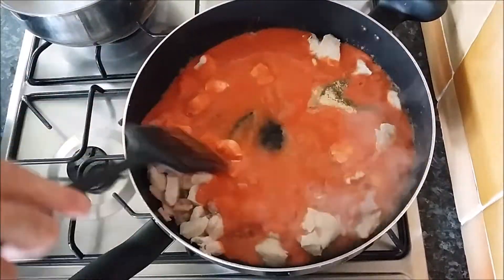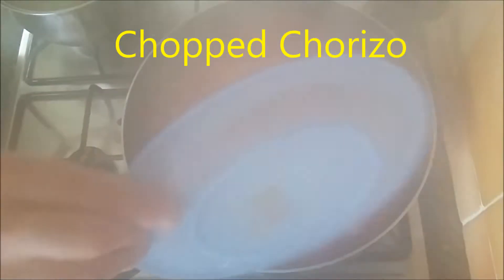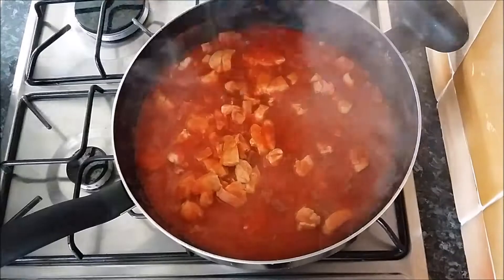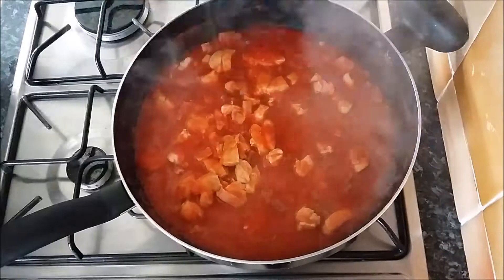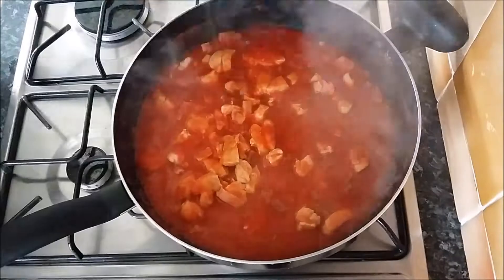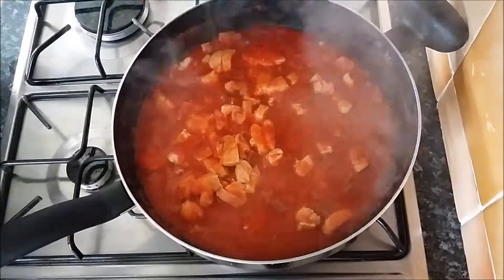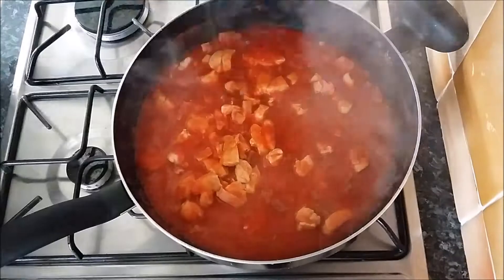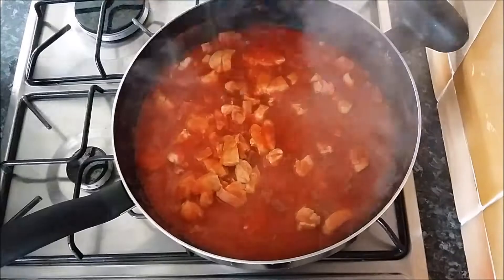Chicken Tomato Pasta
Super speedy and tasty Chicken Pasta with Bacon, Chorizo, Olives and Capers. This is a great recipe to get your kids to try some new stuff and a good one to add extra veges as well